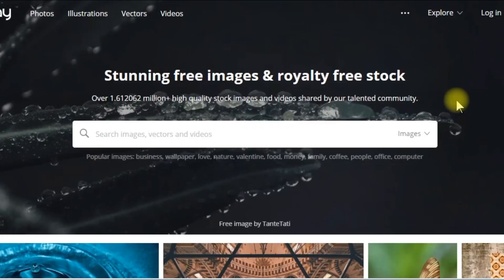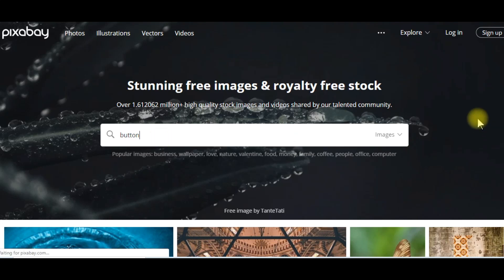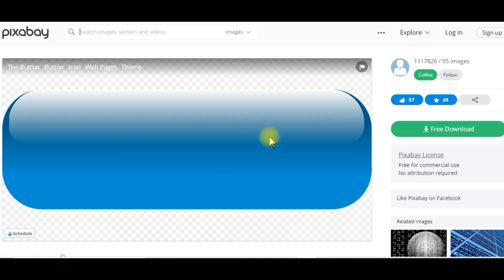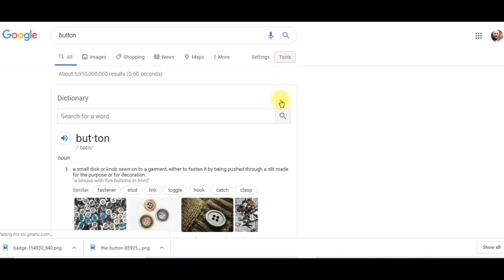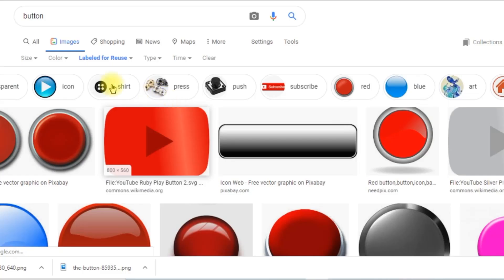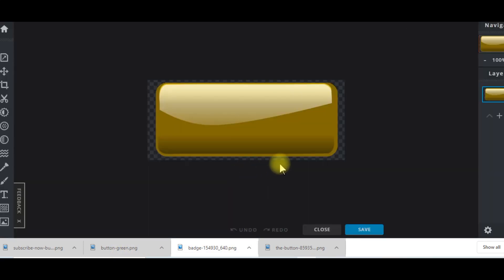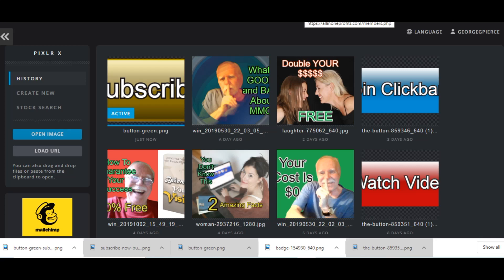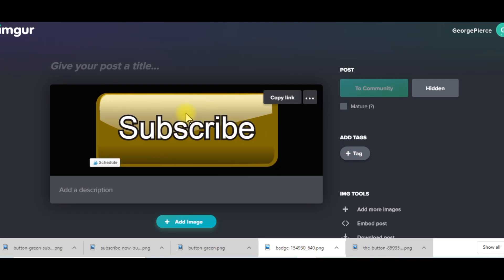How To Create A Custom Button For Free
Discover how to create a custom button for free.  It is easy, fast, and free.
In this video, you will learn how to create your own custom button for free.  Learn how to quickly create your own custom button for free with free custom button creation tools.  You will be surprised to find that free button creation is a simple process.  All the tools are free button creation tools and websites.  The free button creation process is quick,  so free custom button creation is fast and nearly effortless.
Free Sites For Creating Your Buttons:
Discover how to use Google Images legally.

updates on every new video published.

Tailwind:  The best tool for automating Pins.

Earning potential is entirely dependent on the person using the suggested products, ideas and techniques.As these factors differ according to each individual we cannot guarantee your success or income level. Nor are we responsible for any of your actions.  Many factors will be important in determining your actual results and no guarantees are made that you will achieve results. No guarantees are made that you will achieve any results from our ideas and techniques.

Every attempt has been made to ensure that the information
presented here is accurate.

These contents are, however,  the views of the author and are meant
for educational and informational purposes only. All links are for
information purposes only and are not warranted for content,
accuracy or any other implied or explicit purpose.